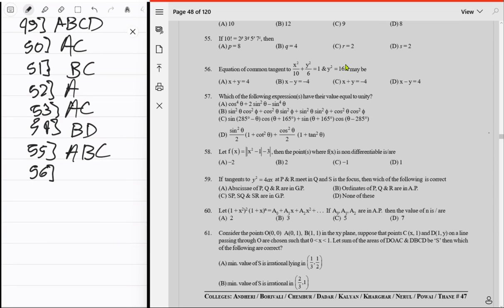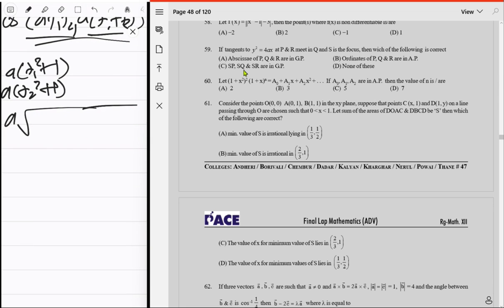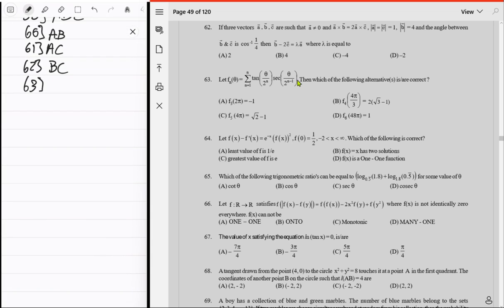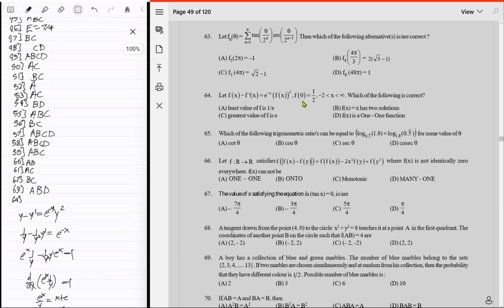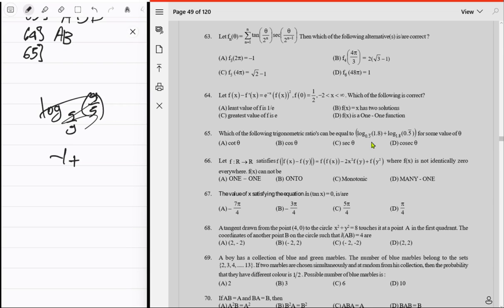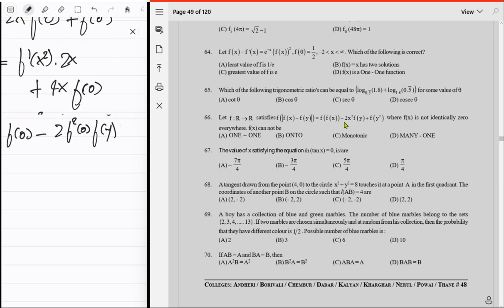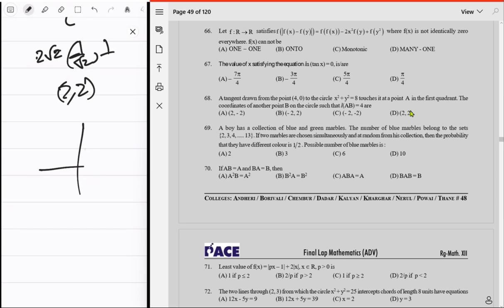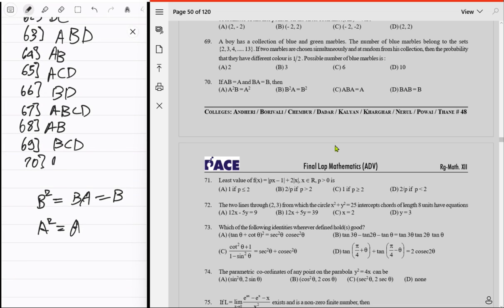Math Final lap AGAIN 25